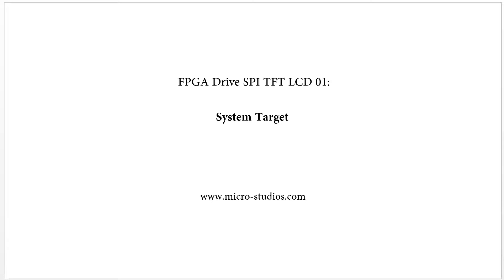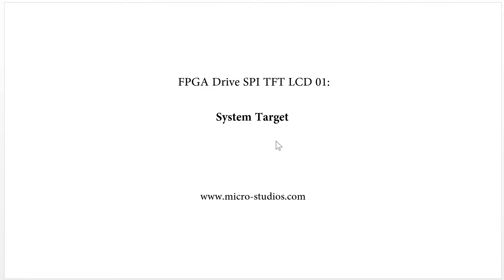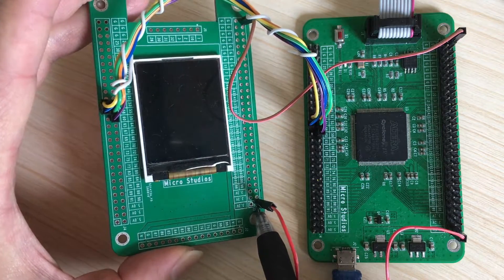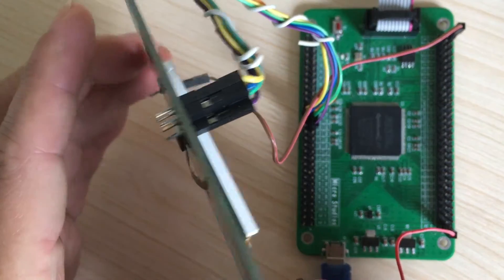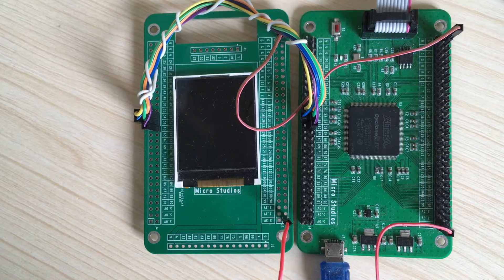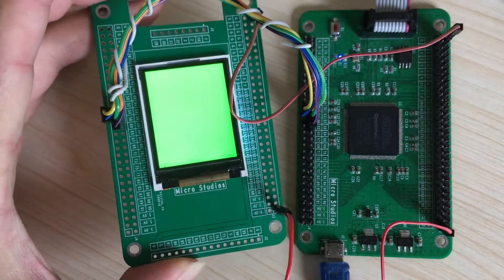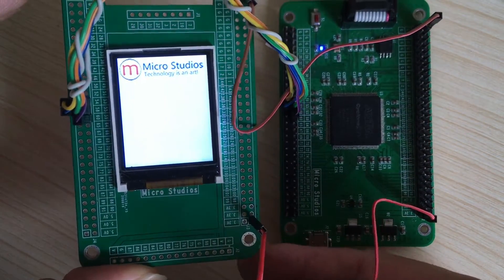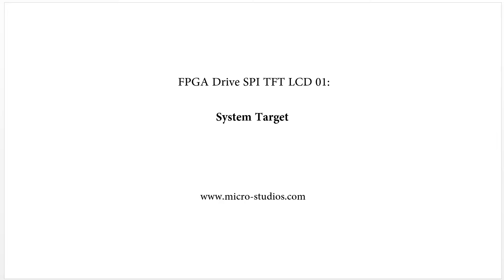FPGA Drive SPI TFT LCD 01: system target